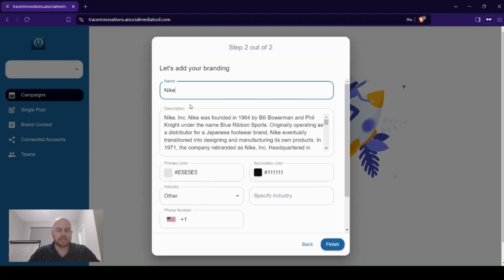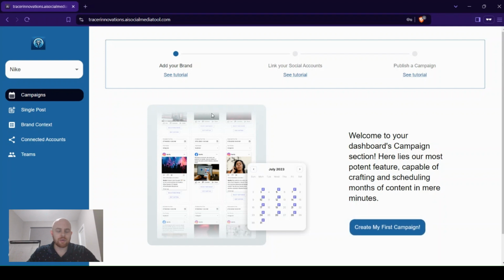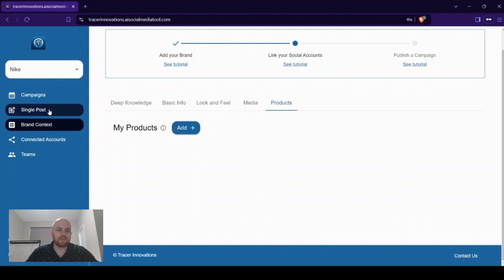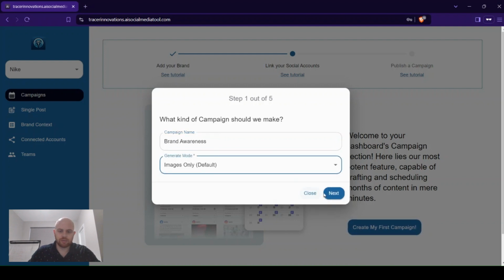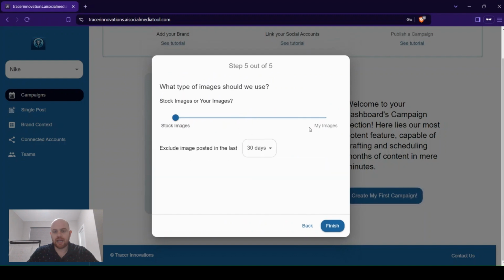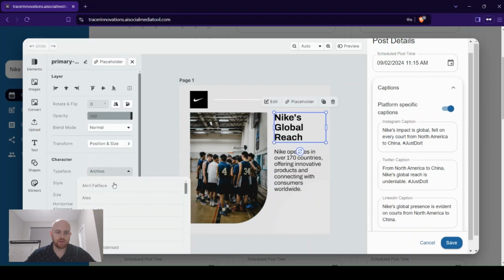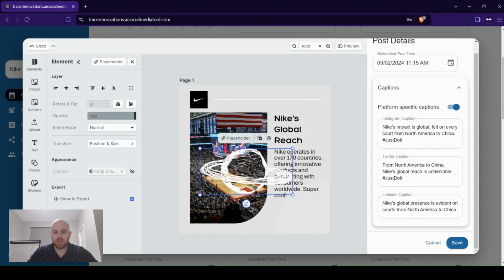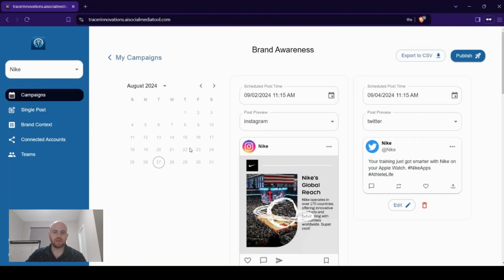How to Use AI Social Media Poster in Tracer Innovations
You can learn more about us at tracerinnovations.com